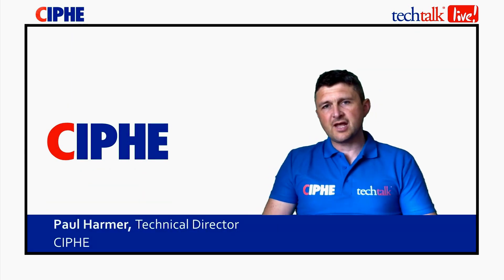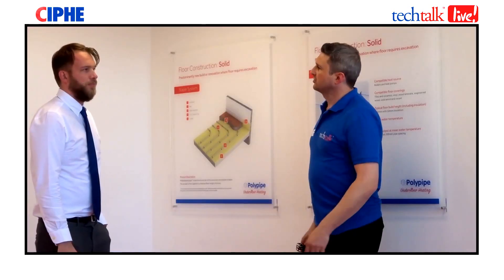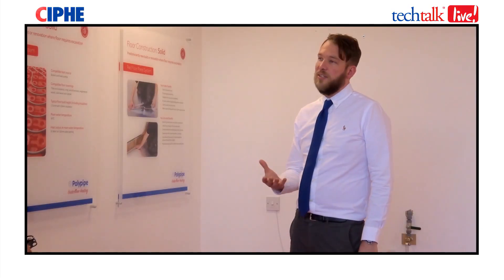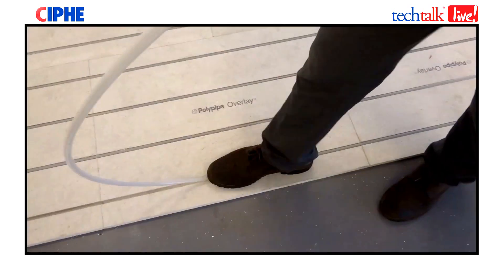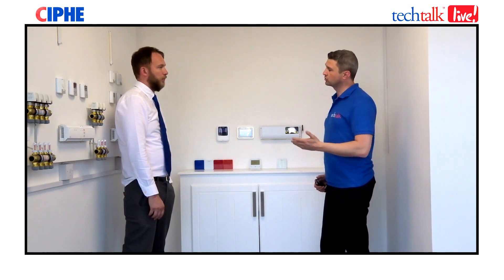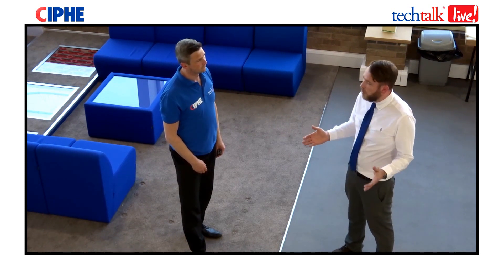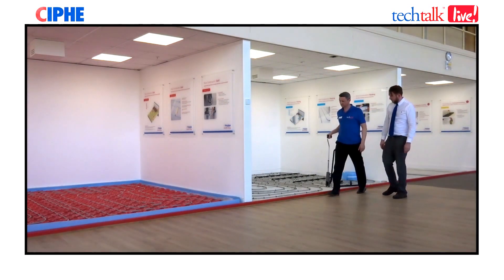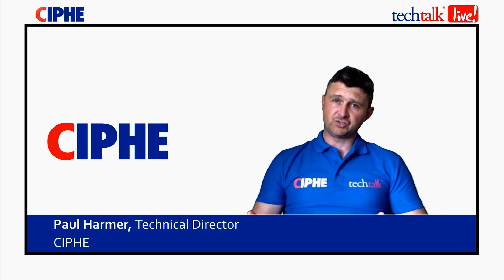CIPHE techtalk live Polypipe Underfloor heating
The CIPHE discuss the importance of quality training  in the Underfloor Heating sector with Polypipe Underfloor